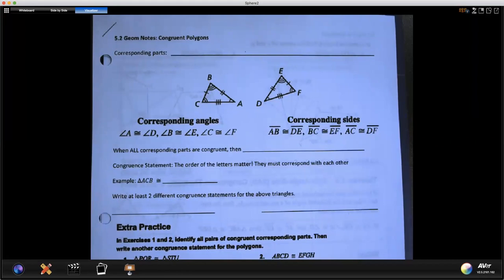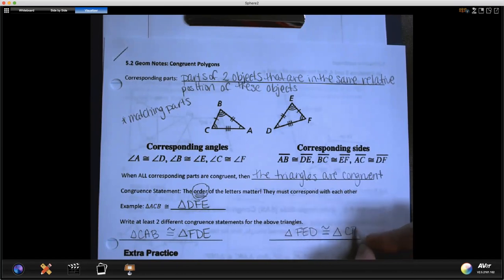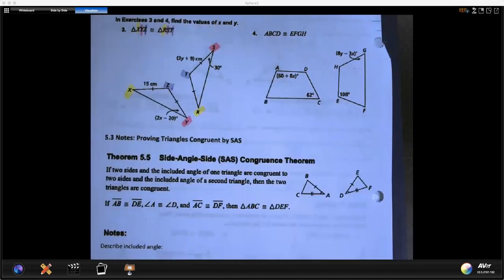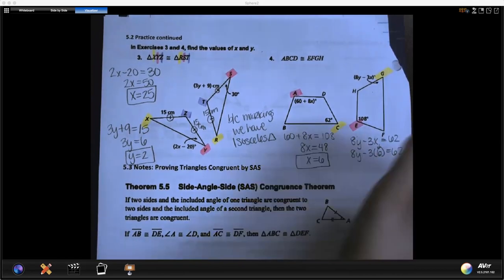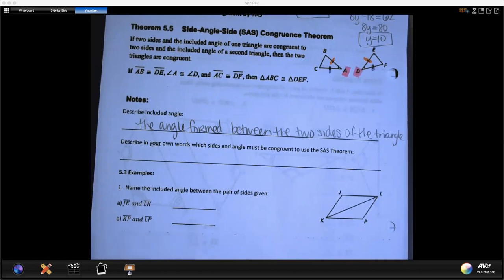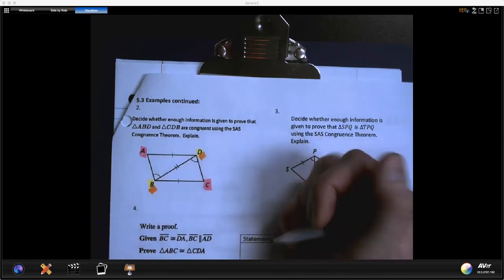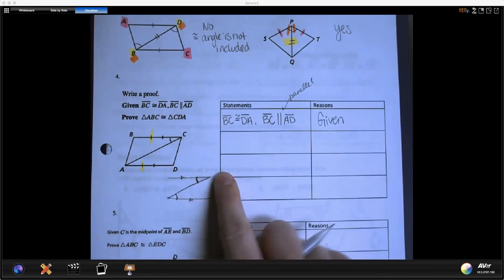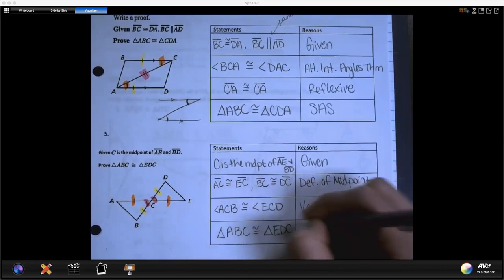5.2/5.3 Congruent Polygons & Side-Angle-Side (SAS)